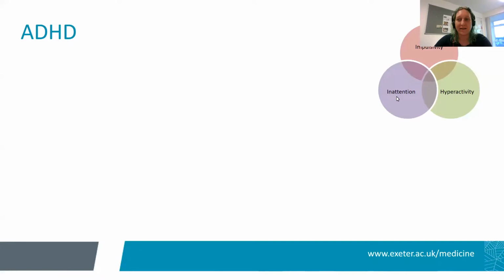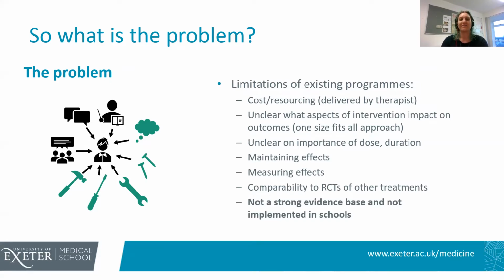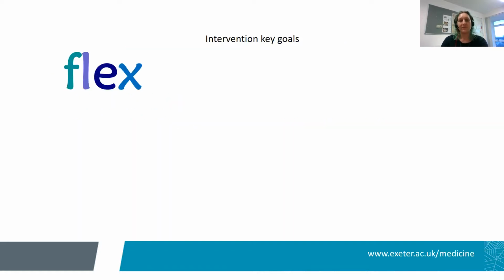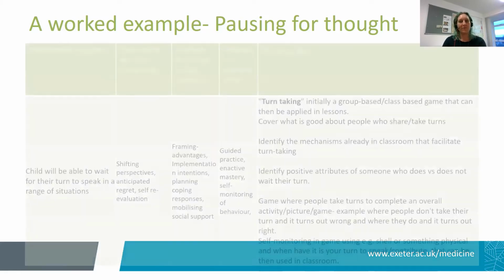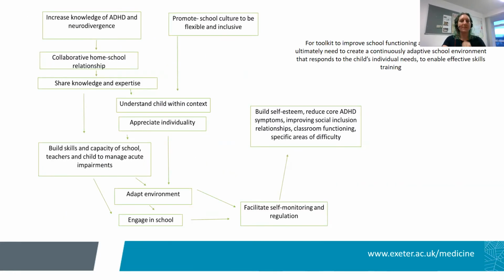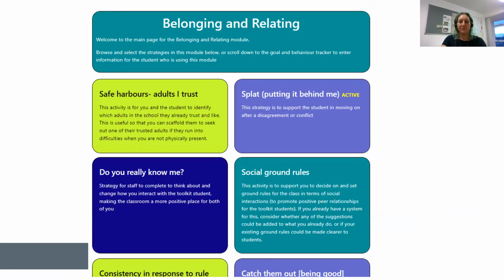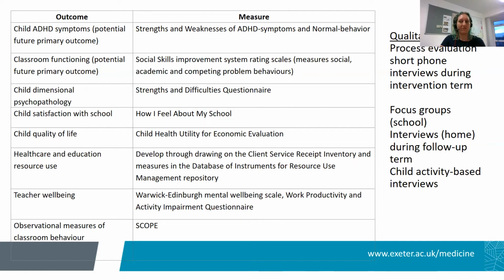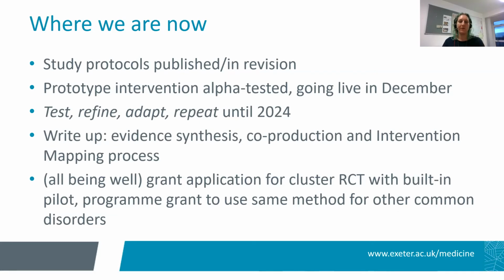Dr Abby Russell - University of Exeter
Title: Developing a school-based toolkit to support Primary school teachers working with children with traits of ADHD
Abstract: In this talk I will discuss how we have recently developed a prototype of a digital toolkit (the Tools for Schools flex toolkit) that aims to support school staff to work with children with traits of ADHD in the classroom. ADHD is diagnosed when children really struggle to pay attention, concentrate or are very impulsive or hyperactive. I will talk about the research methods we used to develop the toolkit, show the prototype, and talk about how we are going to assess whether the prototype is feasible and acceptable for Primary schools to use.